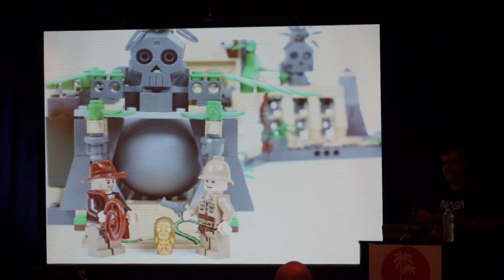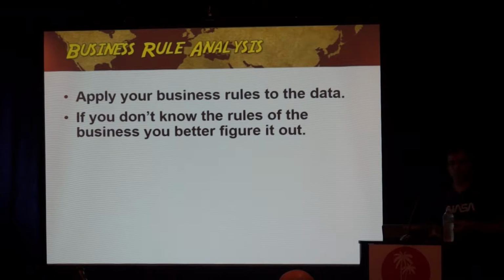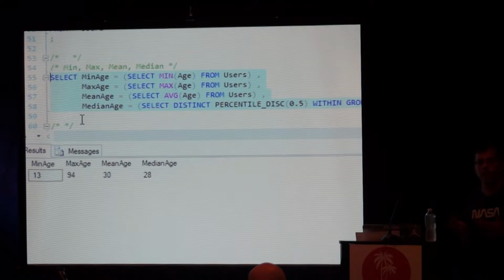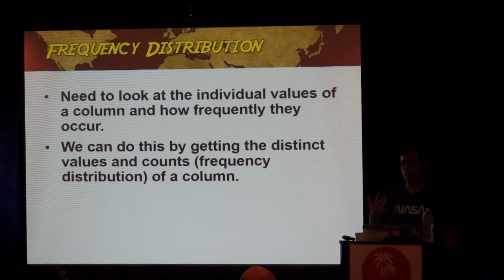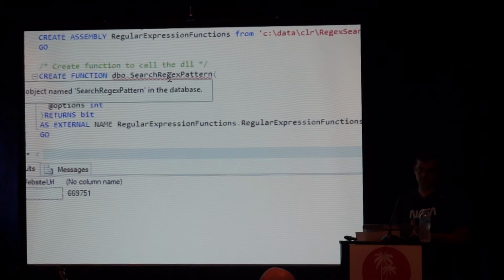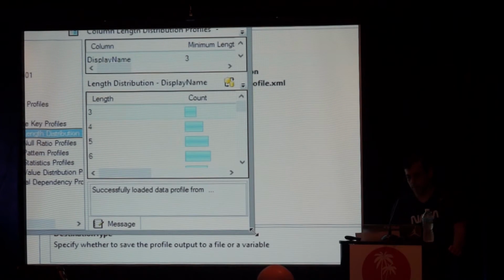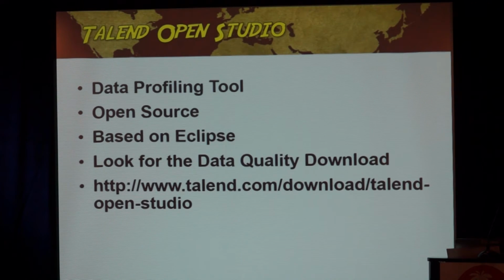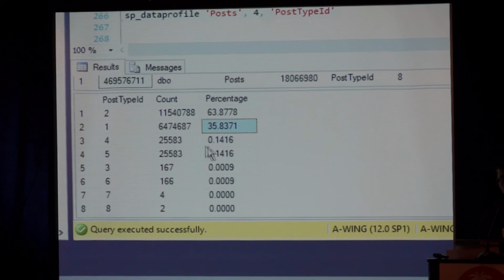Richie Rump - The Quest To Find Bad Data - Code on the Beach 2015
Richie Rump's talk "The Quest To Find Bad Data with Data Profiling" from Code on the Beach 2015 at One Ocean Resort & Spa, Atlantic Beach, Florida. Saturday, August 8, 2015.

Abstract:
The legendary adventurer is on the quest of a lifetime. He's found a database that holds the locations of the world's greatest relics, but there's a problem. No, it's not snakes. The database was written using an ancient format and it may hold incorrect data. Our data archaeologist must find a way move the correct data into SQL Server or risk losing our most important treasures, forever. Luckily, he has an powerful tool, data profiling. Data profiling is a way that you can identify bad data, measure inaccurate data, and know for sure that your queries are right. There are many different ways our adventurer can use data profiling. This session will show you what data profiling is and how it can help lead you to fortune and glory.